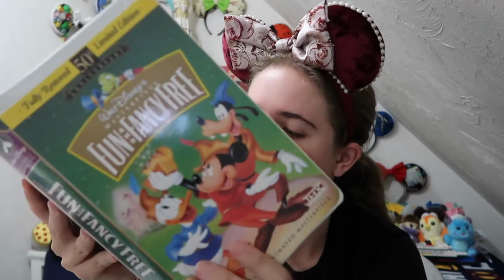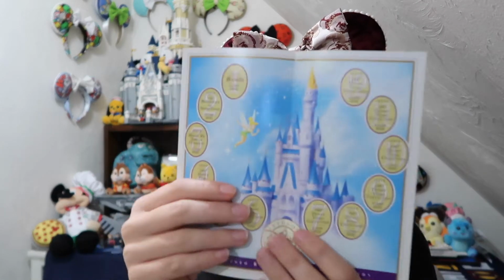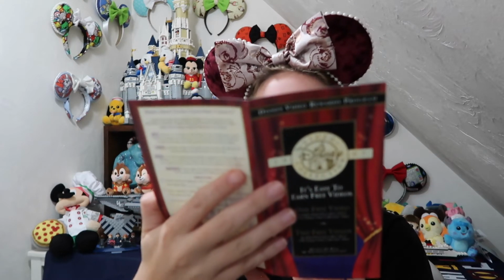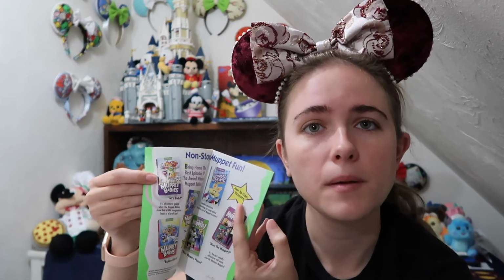Disney VHS Tape Collection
Today I share my Disney VHS collection. I also share one unique Disney VHS I have at the end of the video.

Equipment Used in Video:
Canon g7x mark II
Amazon Basics Tripod
Joby Gorilla Pod